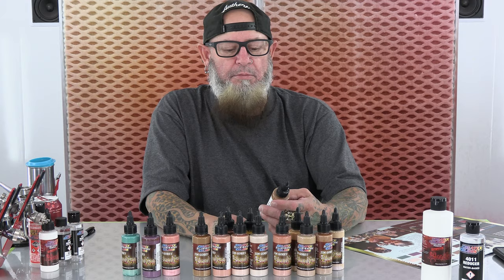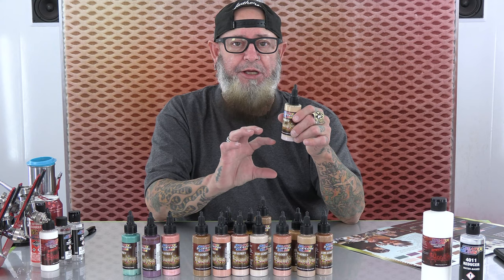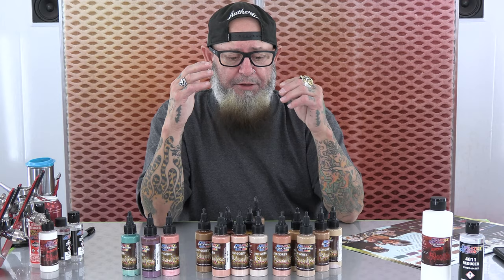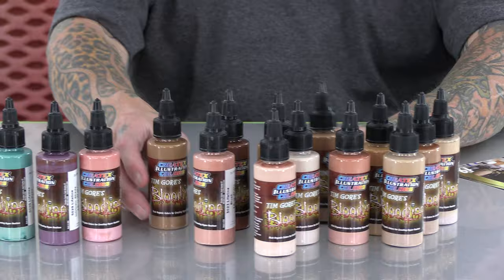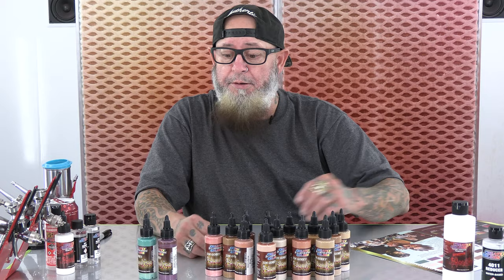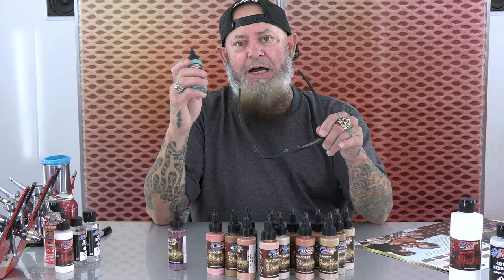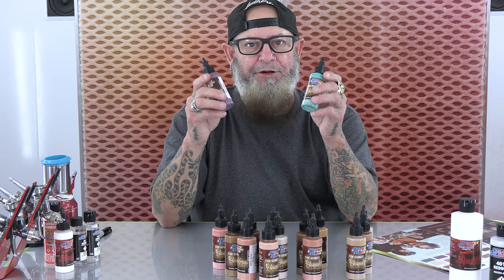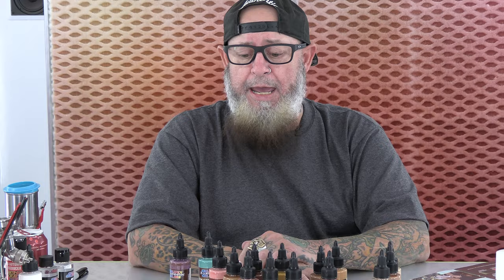Tim Gore's Lifeline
Special F/X artist Tim Gore presents his Lifeline, a special set of skin-tone colors that feature a wide range of shades with dark, medium and light tones to create any color skin tone.